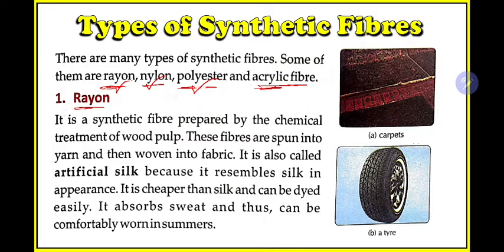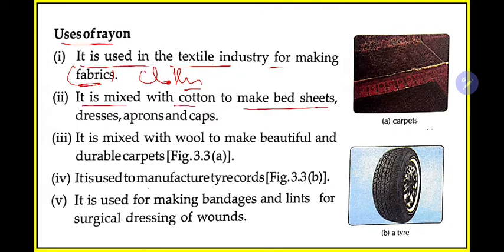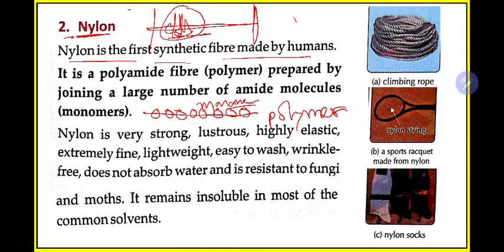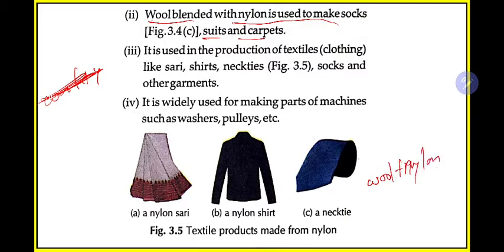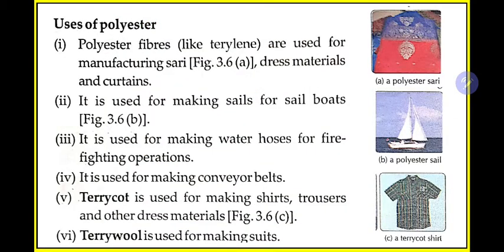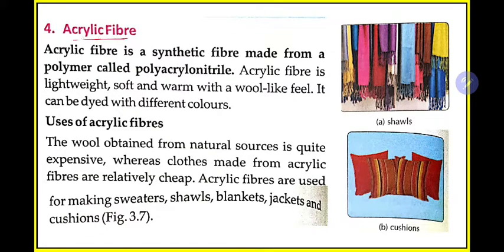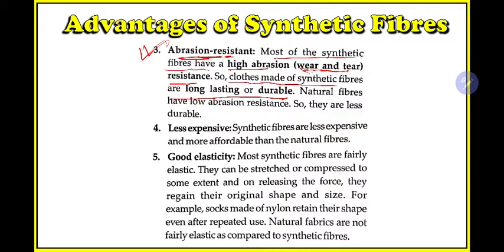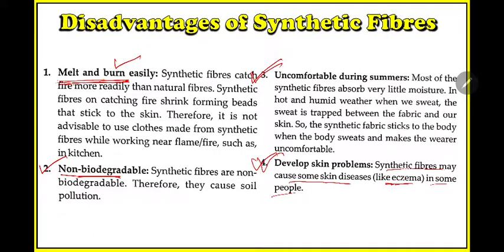Types of Synthetic Fibre || Science - Class 8 || Chapter-3 || Part-2